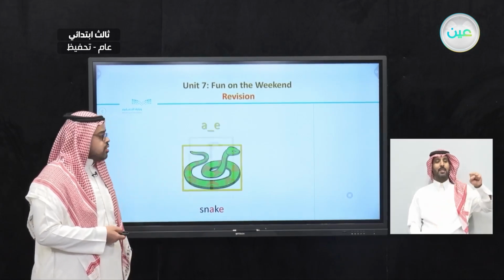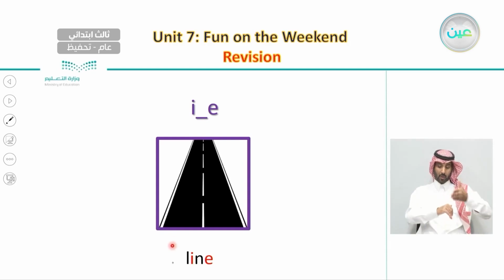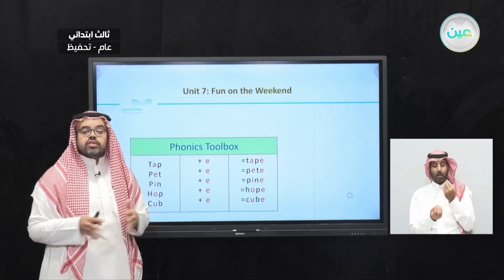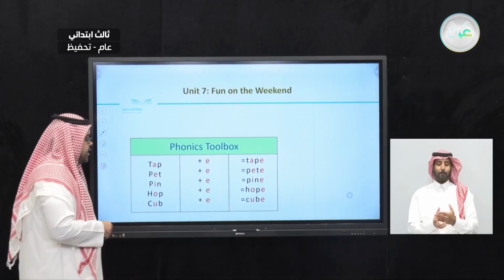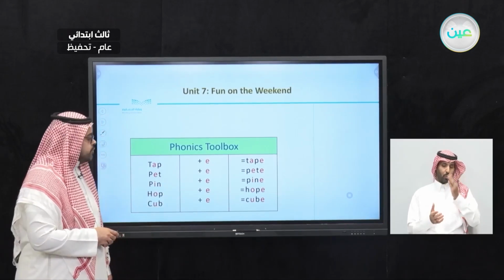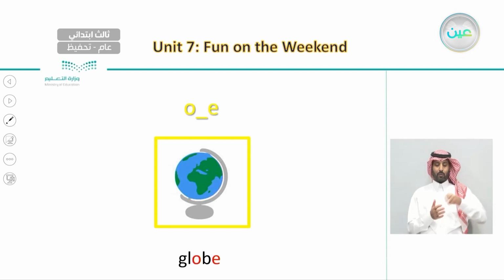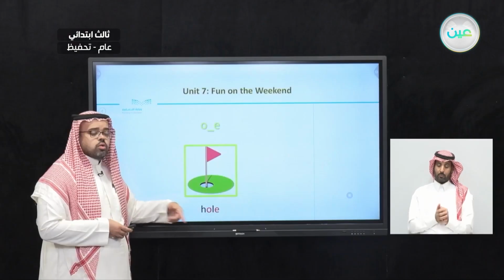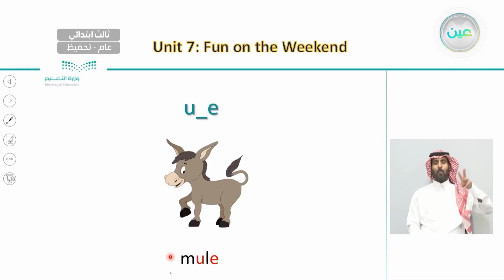Unit 7 - Fun on the Weekend - Phonics Practice- P:111 - اللغة الإنجليزية - ثالث ابتدائي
الحصة السادسة - الخميس - الأسبوع الثاني - ثالث ابتدائي03" - الفصل الدراسي الثاني